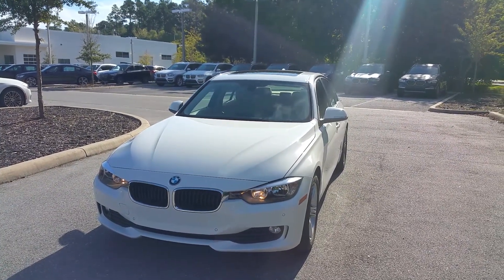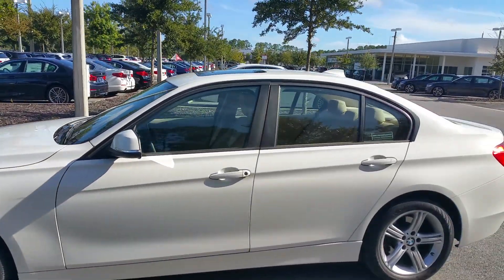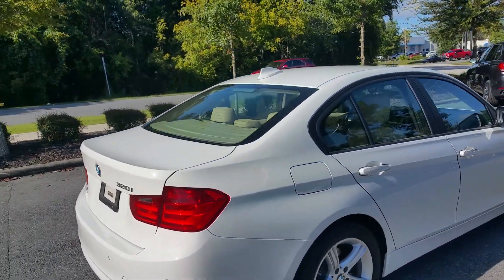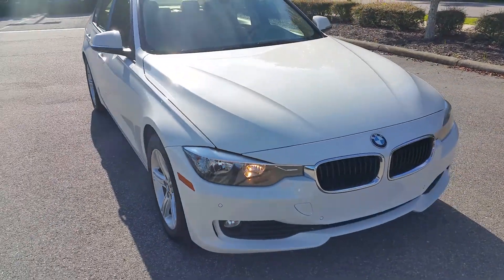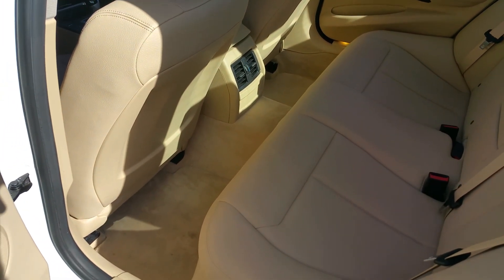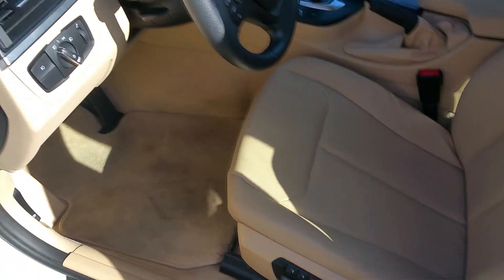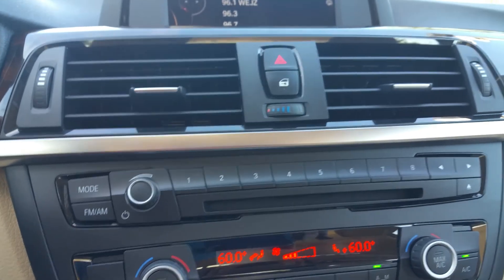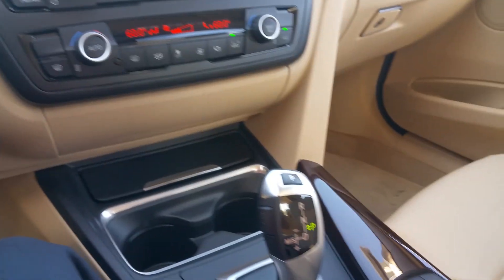2015 BMW 320i